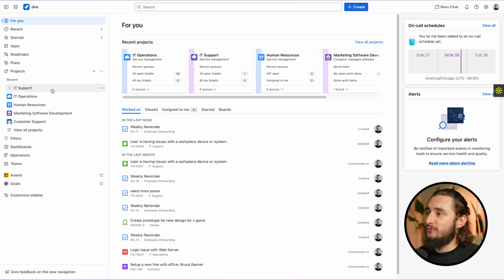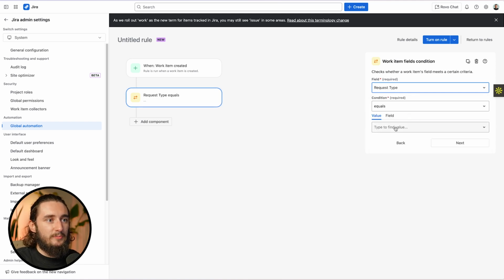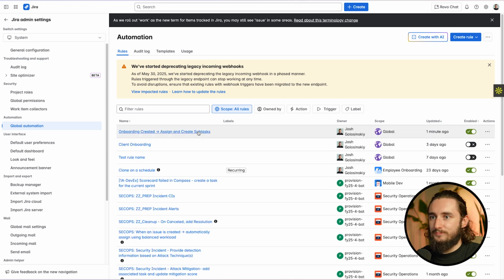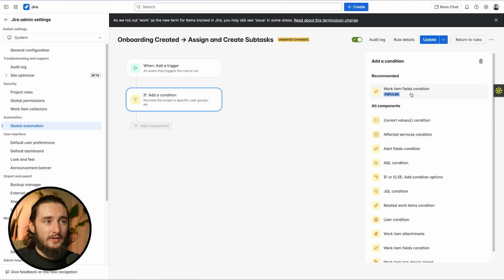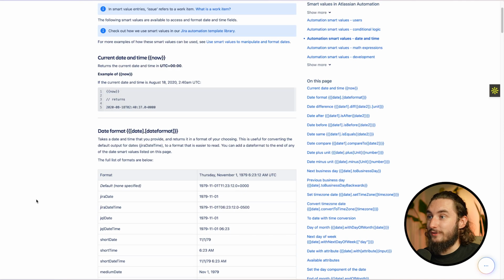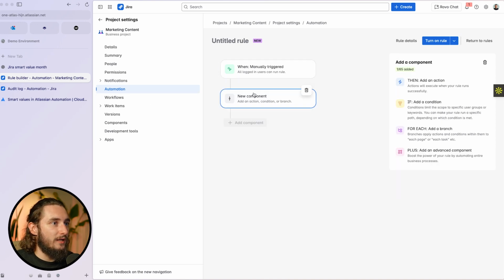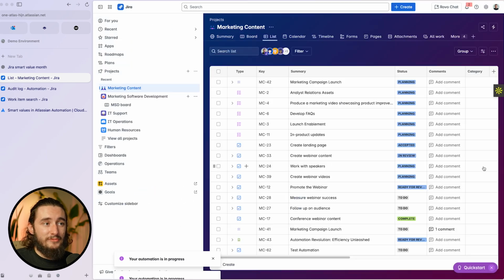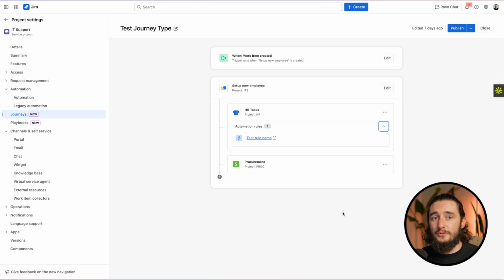Jira Automation Tutorial: From Beginner Basics to Advanced Rules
Not sure what to do about Jira?

Struggling with Jira? This video covers automation in jira from A to Z, taking you from basic setups to complex, real-world examples. Master automate jira and speed up your daily tasks with practical skills, and learn how to use jira workflow and jira configuration to boost jira productivity.

We’ll cover:
• Setting up your first automation rules
• Using triggers, conditions, and actions effectively
• Advanced techniques with branching, smart values, and cross-project automations
• Real examples we use daily at GRYD.IO with our clients

By the end of this video, you’ll know how to eliminate repetitive tasks, keep projects organized, and unlock Jira’s full automation potential.

Key Takeaways:
• How to create Jira automations from scratch and from templates
• The difference between project-level and global automations
• Naming and labeling best practices for managing many rules
• Using conditions, branches, and if/else logic effectively
• Applying smart values to customize and scale your rules
• Cross-project automations for marketing, IT, and onboarding use cases
• Troubleshooting with audit logs and log actions
• When to use webhooks and journeys for advanced automation

📍Chapters
00:00 – Intro & Why Jira Automation Matters
01:10 – Project vs Global Automations Explained
03:45 – Organizing Rules with Naming & Labels
07:00 – Creating Your First Automation (Step-by-Step)
10:20 – Conditions, Branching & If/Else Logic
14:05 – Using Smart Values to Customize Rules
18:30 – Cross-Project Automations in Action
23:15 – Troubleshooting with Audit Logs & Logs
27:40 – Advanced Features: Webhooks & Journeys
32:50 – Key Takeaways & Next Steps